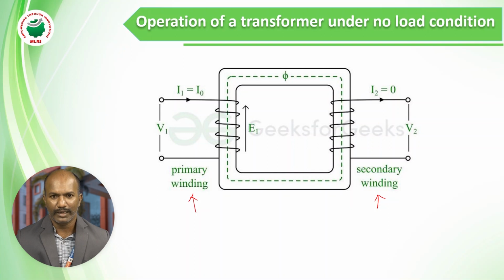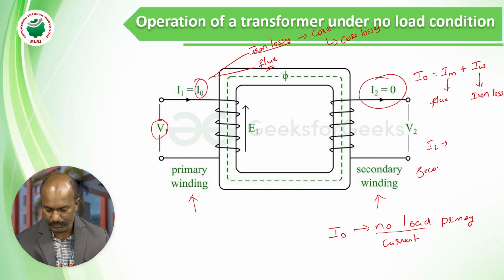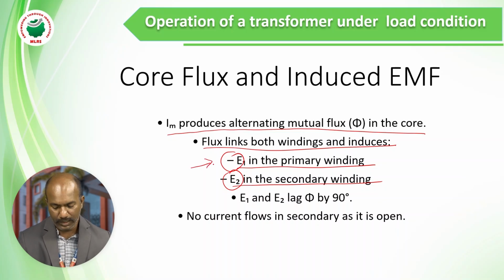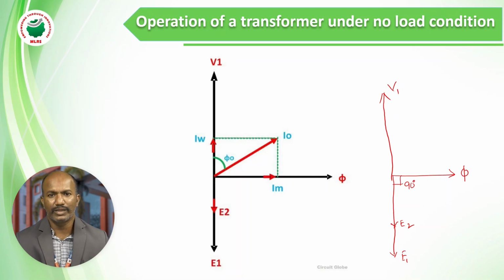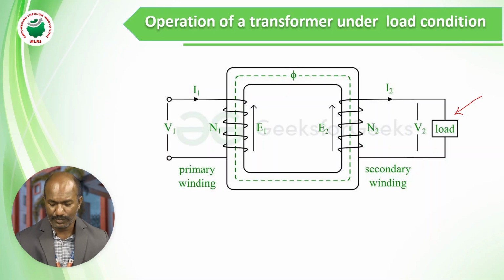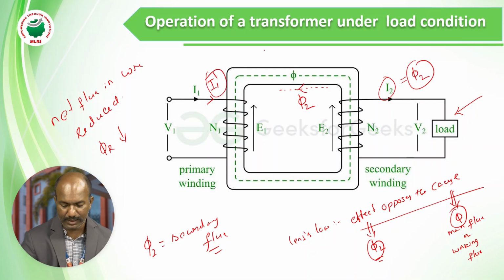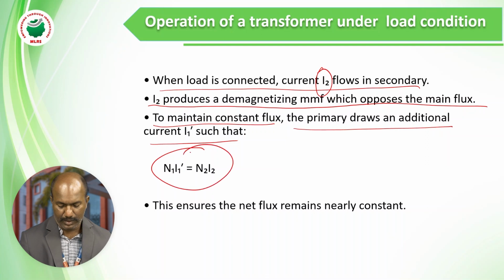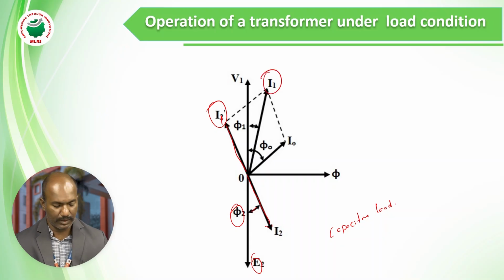TRANSFORMER OPERATION UNDER LOAD CONDITION | BY MR. B. LAXMI NARAYANA || MLRITM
Telangana, India.

⚡ Transformer Operation Under Load Condition | Electrical Machines Lab 🔋

In this video, learn how a transformer operates under load conditions and how voltage, current, and power vary when the load is connected. Understand the effect of load on secondary voltage, regulation, and efficiency of a transformer.

This video helps Electrical Engineering students perform and understand the Transformer Load Test practically and theoretically.